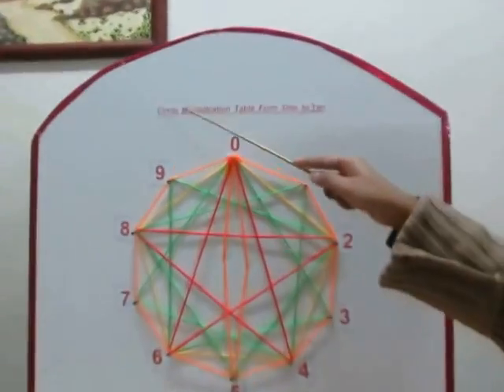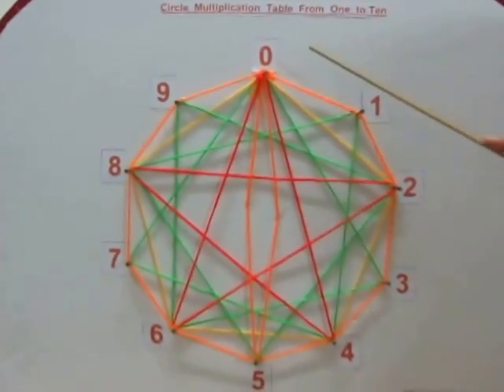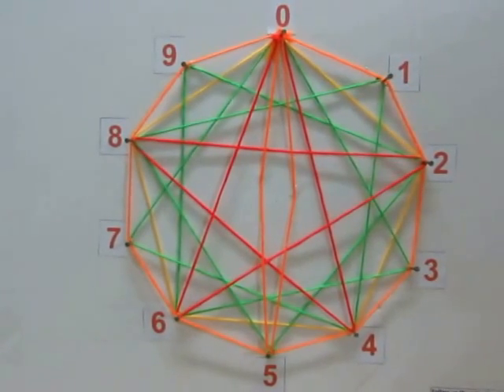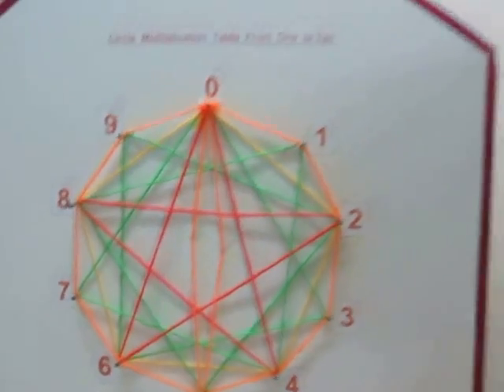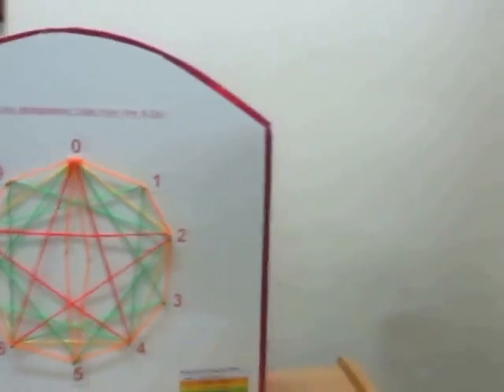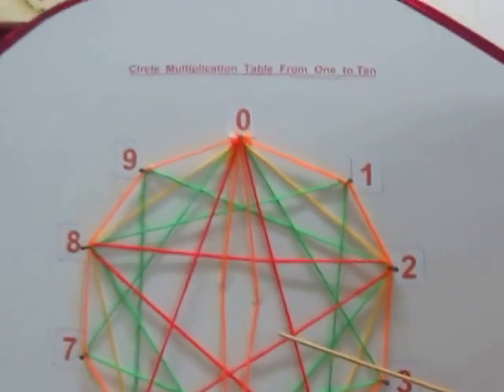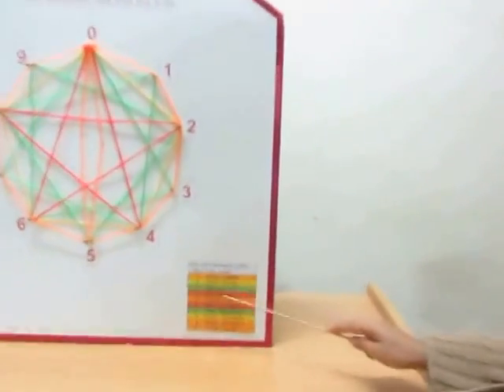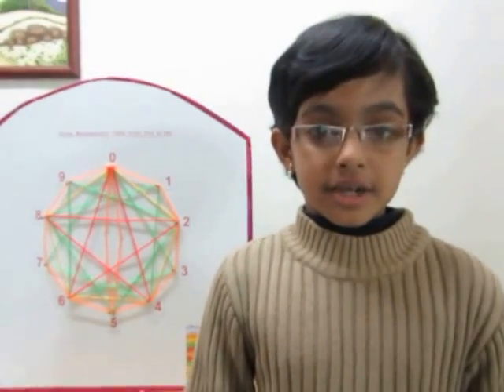Circular thread multiplication table school project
table using threads school project